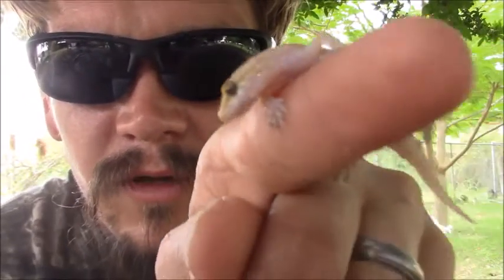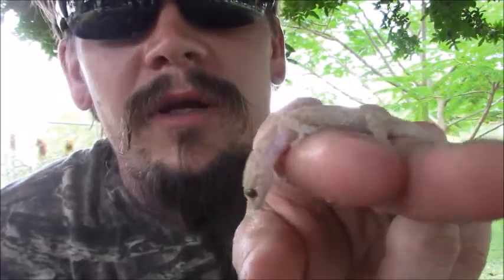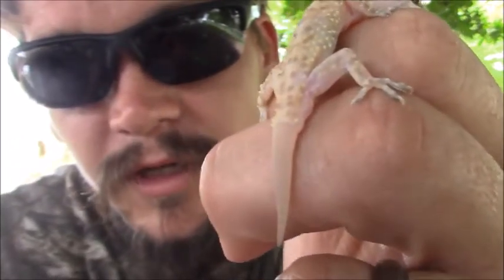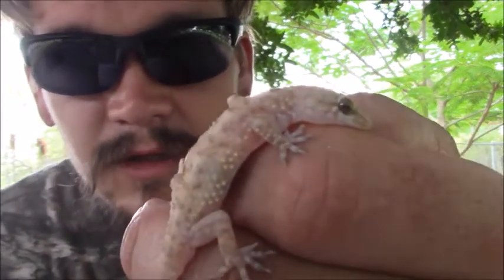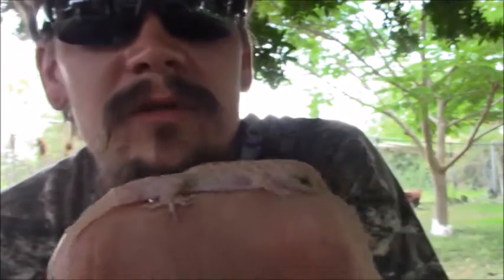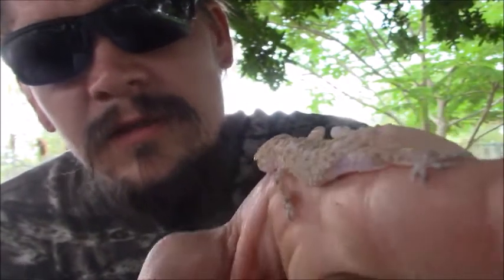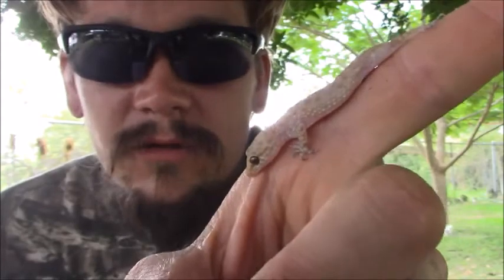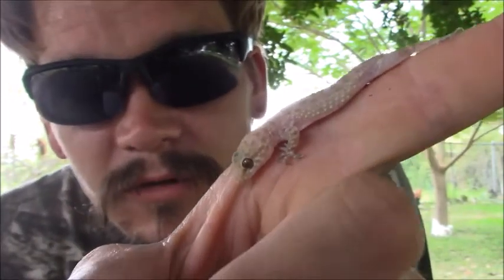THE WILD-MAN'S WILD FRIENDS VIDEO SERIES - TEXAS EDITION - EPISODE 35 - COMMON HOUSE GECKO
This is another common gecko in the south that is not native to the United States. In fact, this little nocturnal gecko can now be found all around the world in warmer climates, although it is originally native to only Southeast Asia.

The Common House Gecko (Hemidactylus frenatus) will usually run away from humans who find them. Since they hide during the day and come out at night to feed, their contact with most native animals is far less that if they were a daytime reptile. When grabbed, the small lizard will often bite, and may even lose its tail as a defense mechanism.

These beautiful little lizards feed mostly on insects, and can often be seen at night on the outside walls of buildings near lights, waiting for bugs to come flying in. They only grow about six inches long, and it is believed that they can live for about five years.